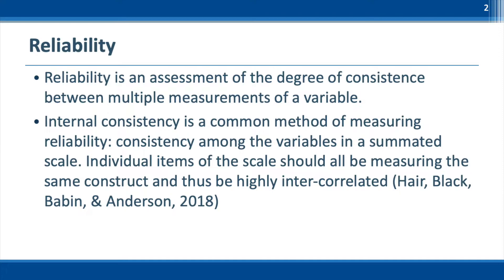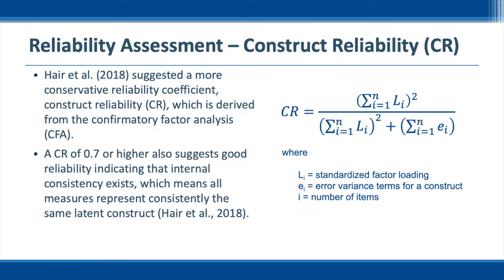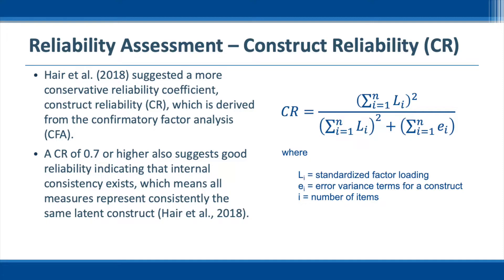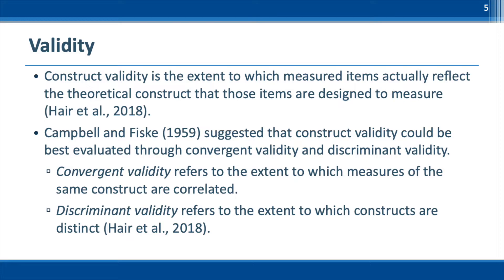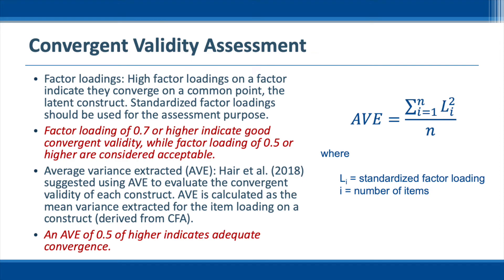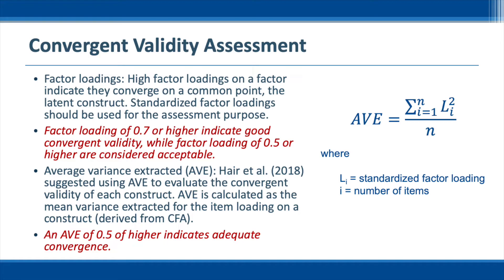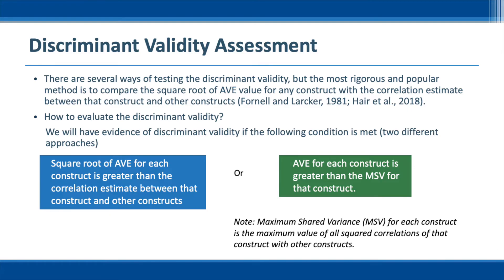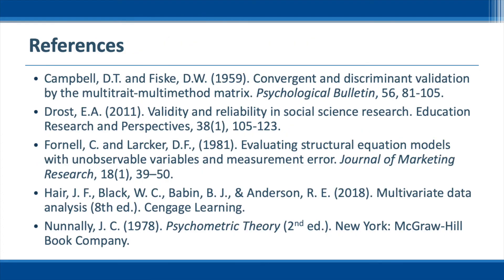Construct reliability and validity assessment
This video explains the concept of construct reliability and validity. Detailed descriptions and explanations of construct reliability and validity, internal consistency, convergent validity, discriminant validity, Cronbach's alpha, Construct Reliability (CR), Average Variance Extract (AVE), Maximum Shared Variance (MSV), and how to evaluate the reliability and validity are provided.